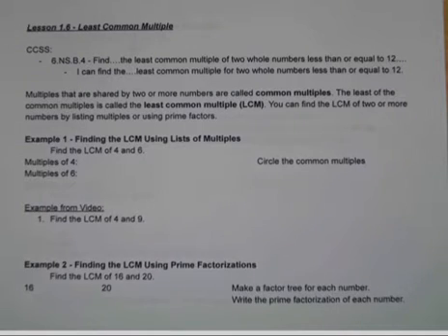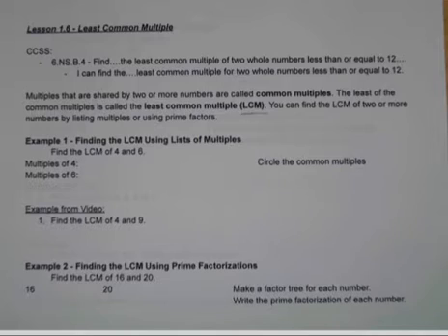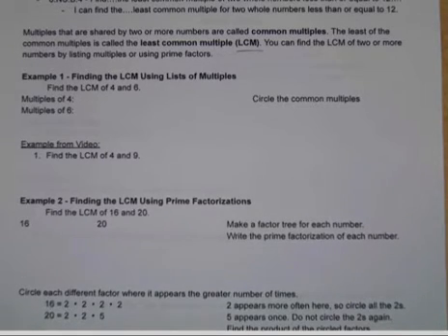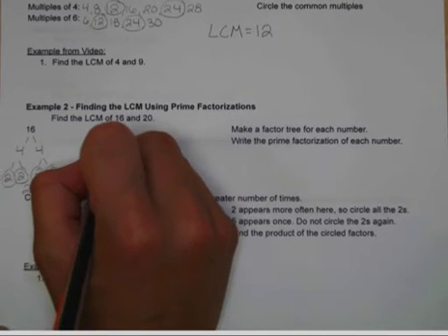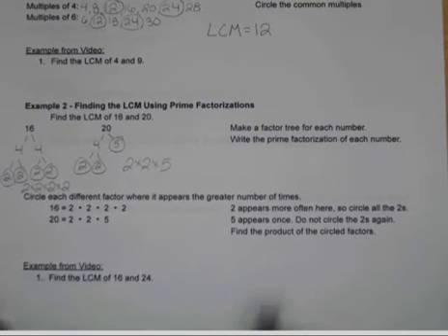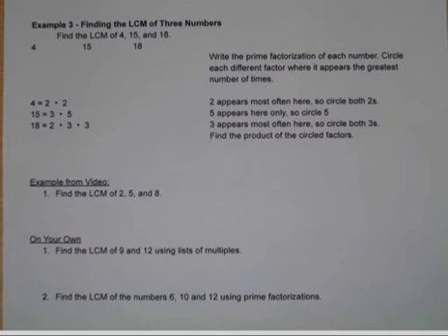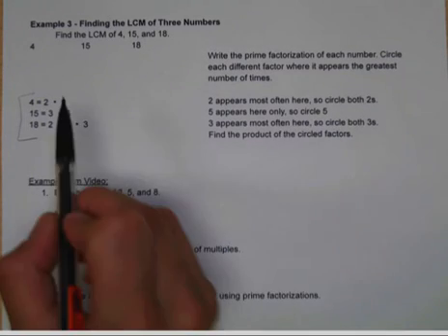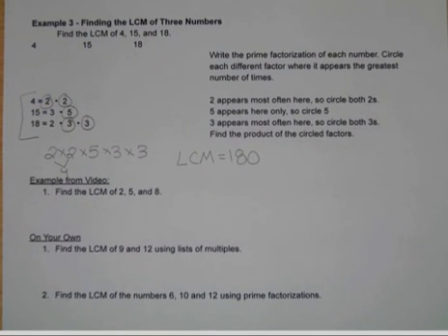1.6 - Least Common Multiple